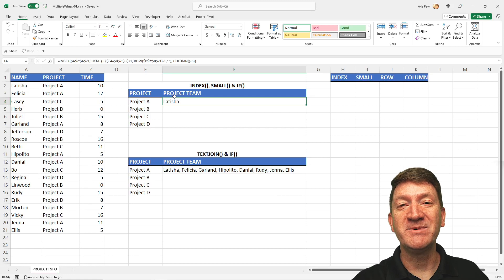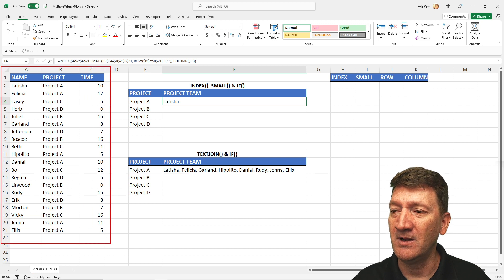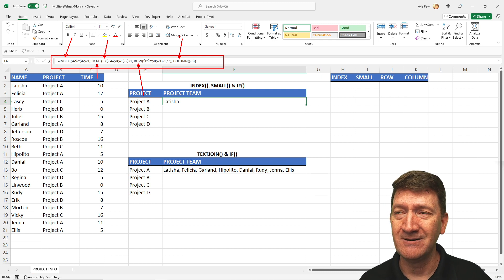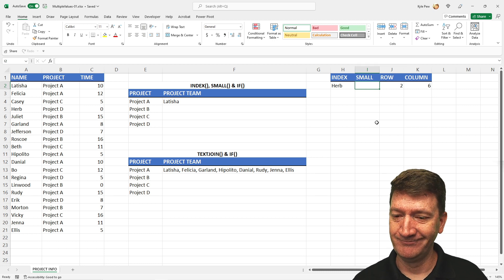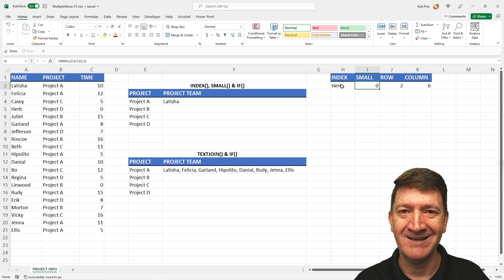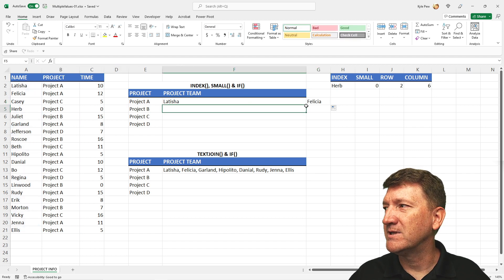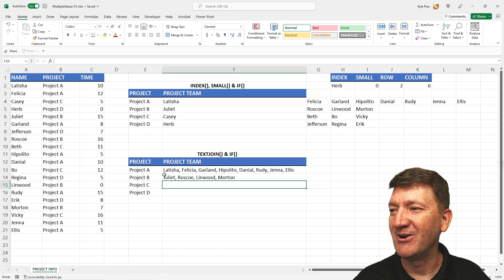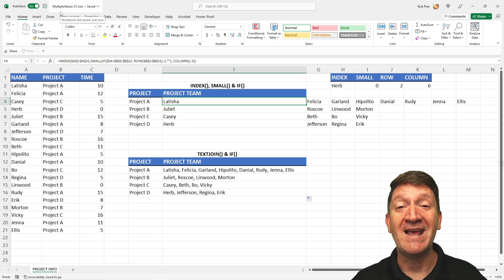Using Excel Functions to return Multiple Values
Nesting Functions like Index, Small, IF, Row & Column when using Excel 2016 and Older.
Also Nesting Functions like Textjoin & IF when using Excel 2019 and Newer.
Nesting these Functions together to return Multiple Values